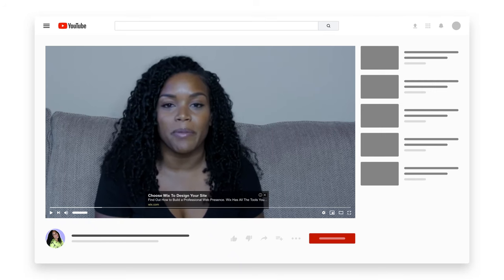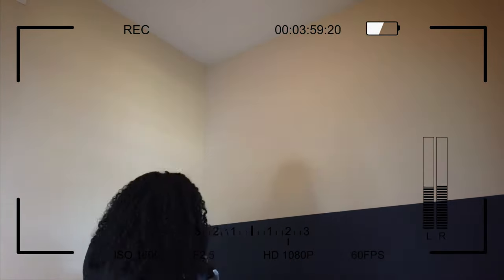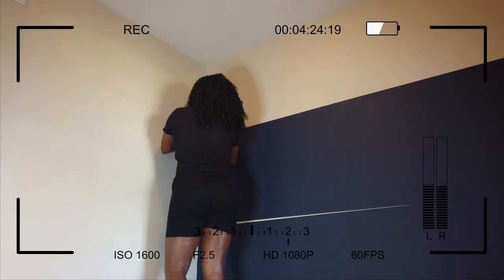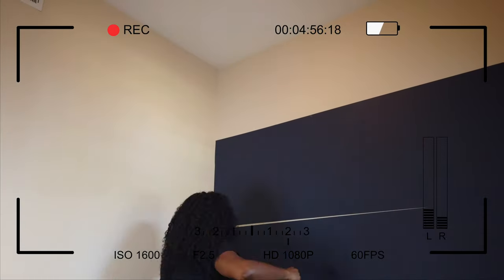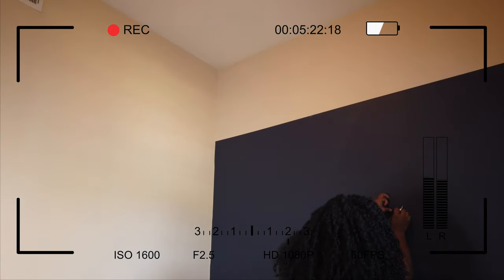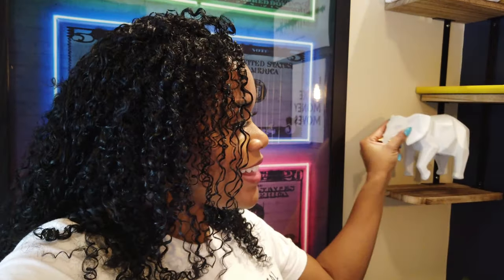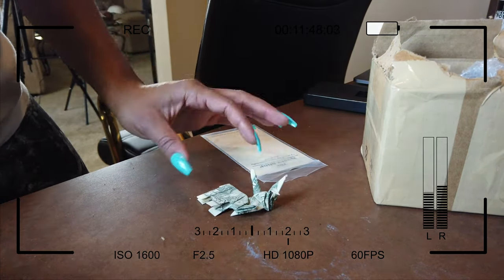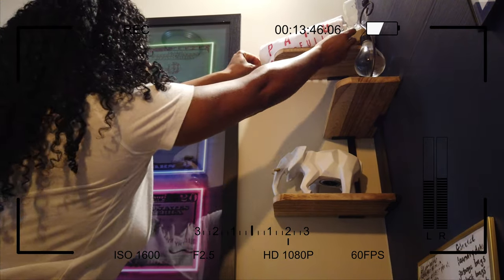Designing a YouTube Studio on a Budget | Tiny Room to YouTube Filming Studio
⭐️VIDEO LINKS

* My YouTube Equipment
* My Favorite Financial Books
* Audible | Free 30-day trial

⭐️ EARN MONEY
* Delivery Driver Gear

⭐️ THE WEALTH VIBE
Helping you to eliminate debt, grow your income, and build wealth so you can live a life of prosperity and generosity. Weekly videos that show you how to attack debt through budgeting and monitoring your spending. Weekly tips and strategies to earn extra money using the gig economy, your career, and skills and talents. Chronicling my journey to accumulate wealth with a peek at my net worth, savings, and investments.

⭐️ A LITTLE ABOUT SHANA
Hi, I’m Shana Green!
I’m just like any other person out there. I accumulated about $108,000 in debt across IRS, student loans, credit card bills and payments on my car. But I found a way out of it. It wasn’t easy – I had to side hustle to pay off about $55,000 in debt in 18 months. You probably are in debt too—most people are in debt. I believe you can’t live your best life with debt. I want to help others find a way out. I’m no financial expert. But now I am well on my way to generating wealth.

The offers associated with these links or in the video may change due to the company’s discretion and may no longer be available. The Wealth Vibe or Shana Green will not be held responsible for changes or lack of offers. I only recommend items I personally use and appreciate the opportunity to share.